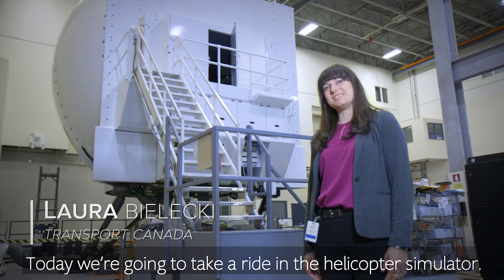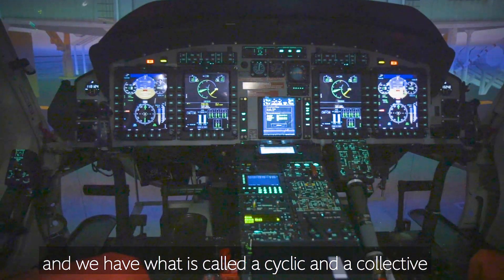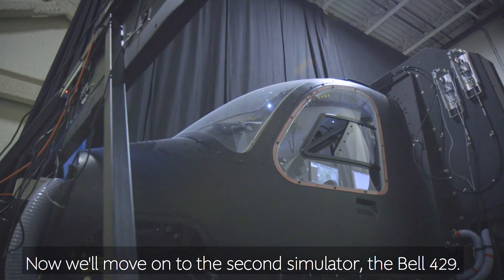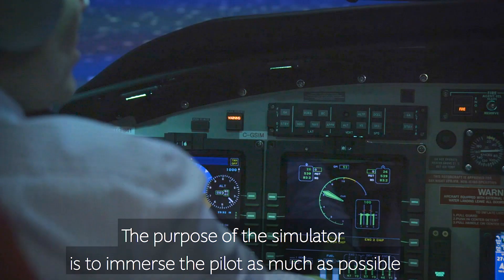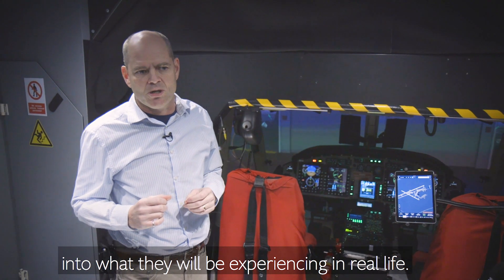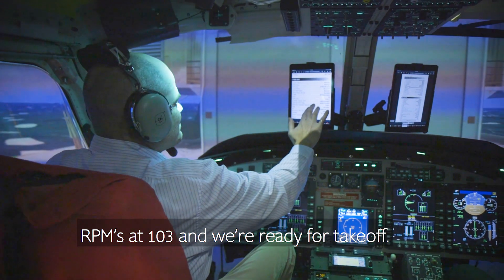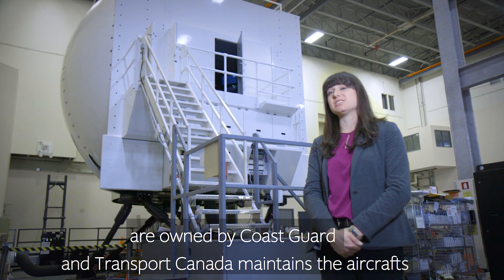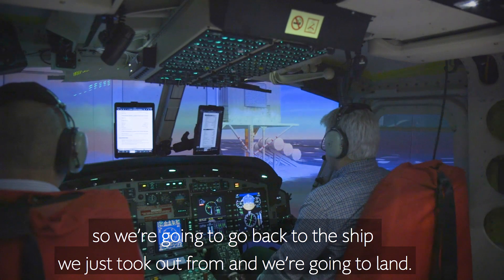Full-Flight Helicopter Simulator - Throwback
We’re thrilled to announce the delivery of our new full-flight simulator! This innovative device will support training for pilots to help deliver critical services such as aids to navigation and icebreaking operations.